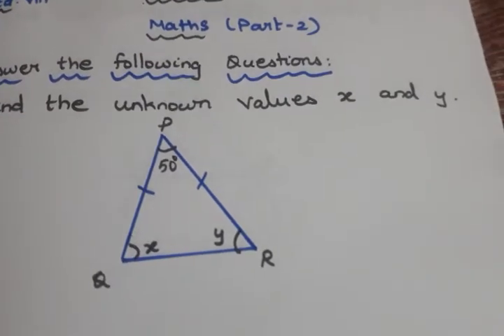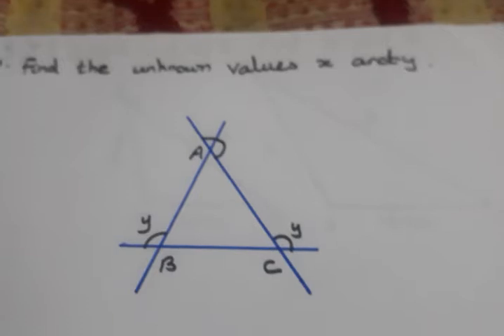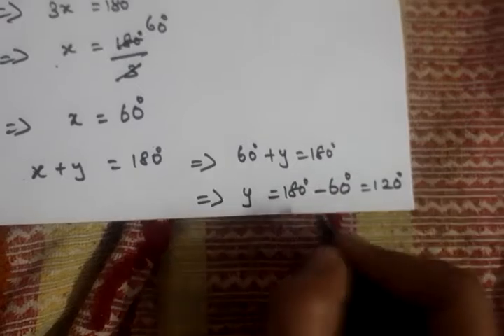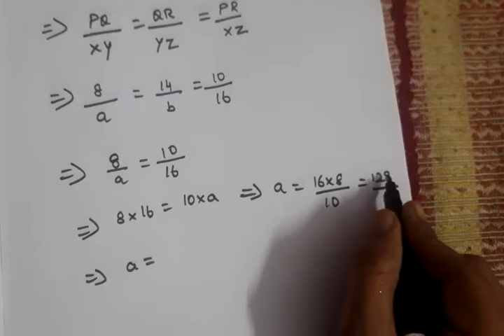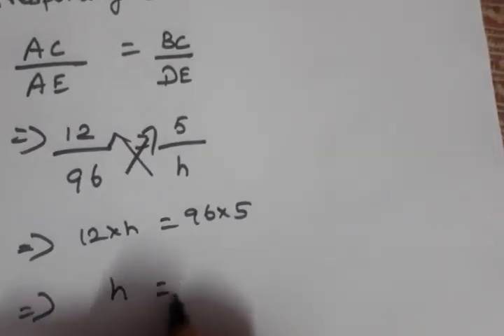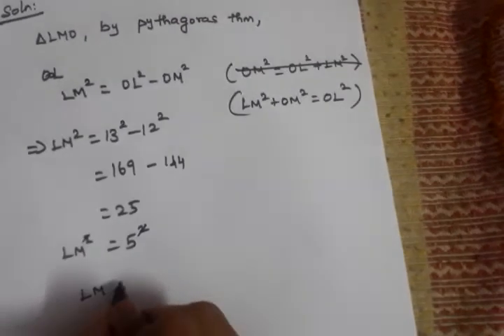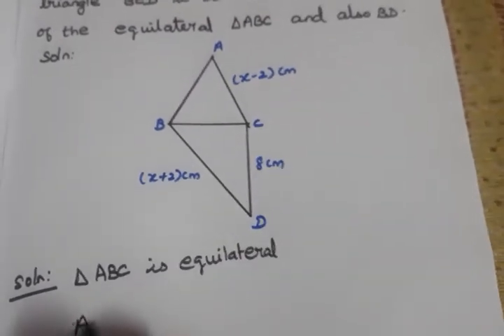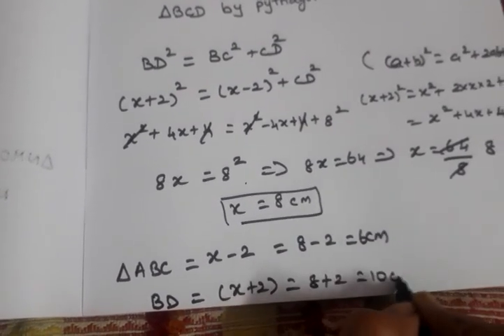Revision Maths VIII Part 2